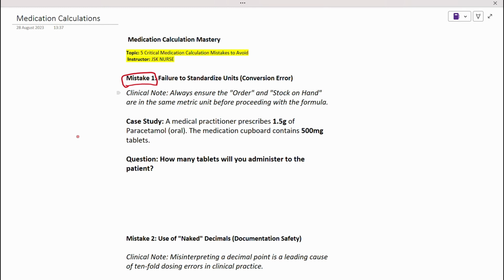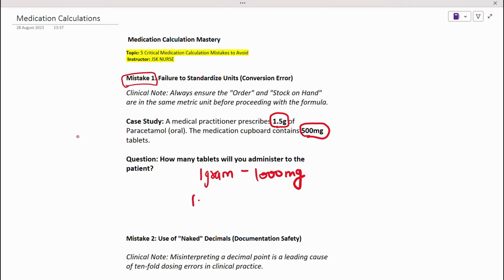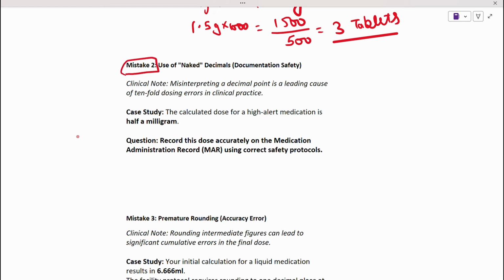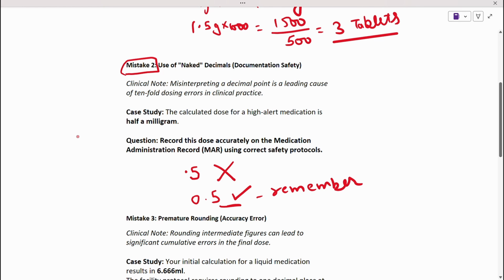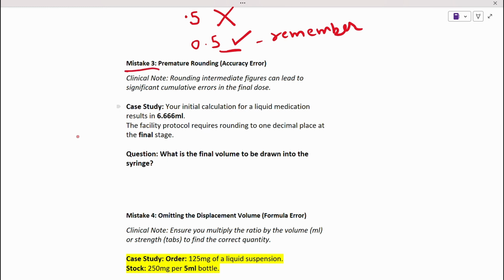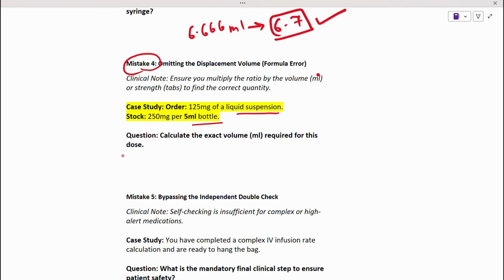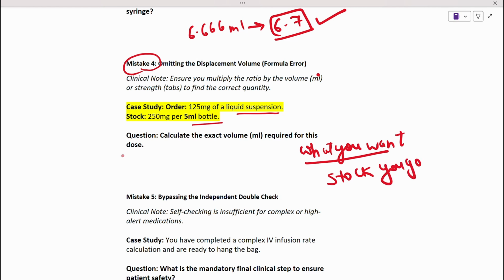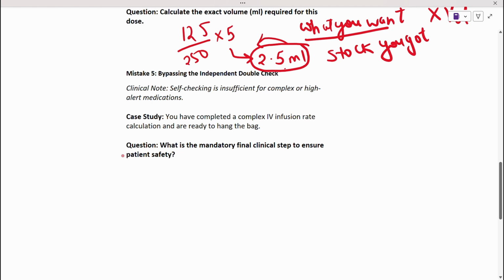5 Medication Calculation Mistakes That Can COST You Your Registration 💉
Struggling with medication calculations? You aren't alone! In this video, I break down the 5 most common "Med-Math" mistakes that lead to clinical errors and exam failures.

As a nursing student or an Enrolled Nurse (EN), accuracy is everything for patient safety. I’m using my digital whiteboard to show you exactly how to solve these problems using the "Want over Have" formula and proper unit conversions.

📌 What you will learn in this video:

0:00 Intro: Why Med-Math is critical for Patient Safety

0:45 Mistake 1: The Unit Conversion Trap (Grams to Milligrams)

2:15 Mistake 2: Why "Naked Decimals" are Dangerous

3:30 Mistake 3: The Danger of Premature Rounding

4:45 Mistake 4: Forgetting the Volume in your Formula

6:00 Mistake 5: The Importance of the Independent Double Check